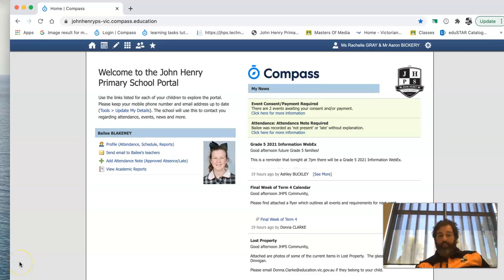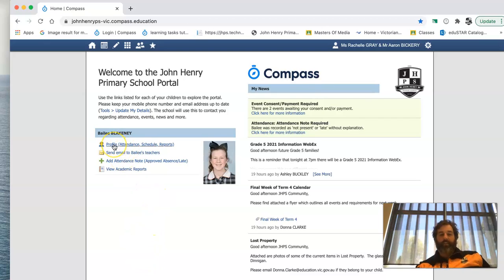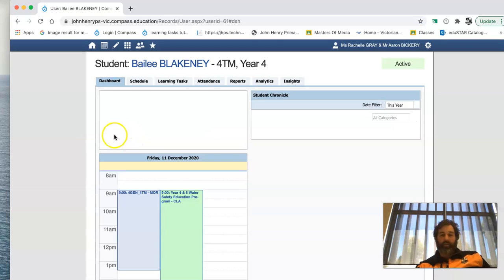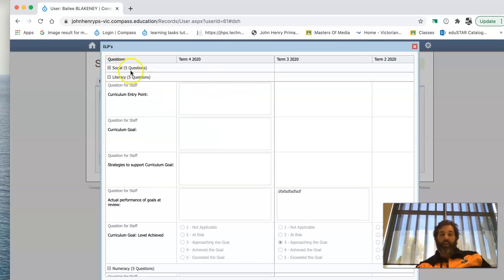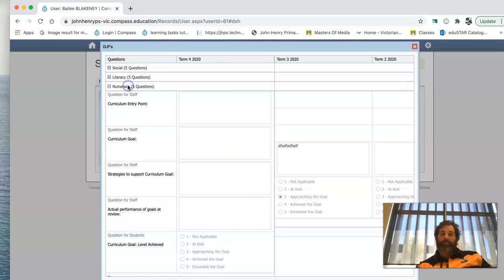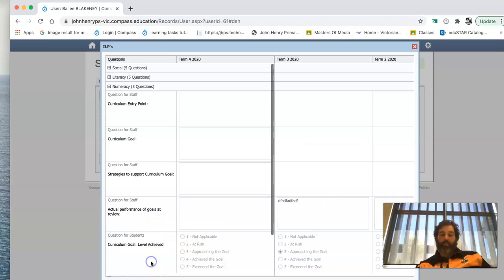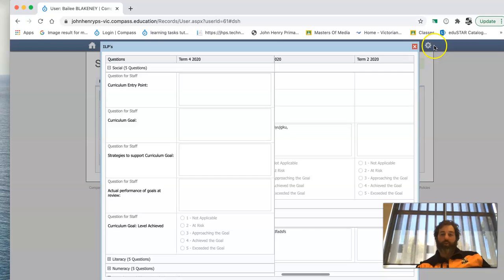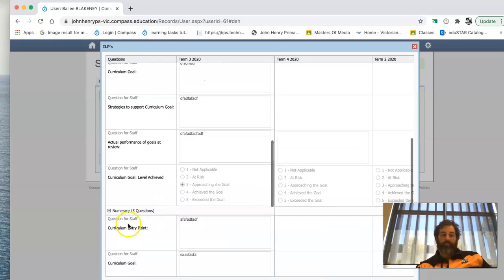Insights for ILP's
How to find your students Individual Learning Plan (if they require one).